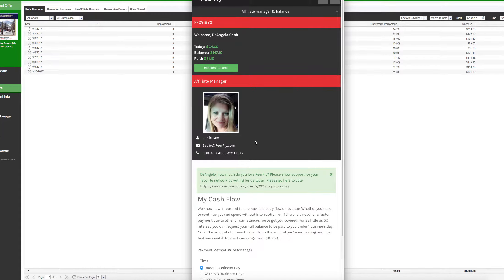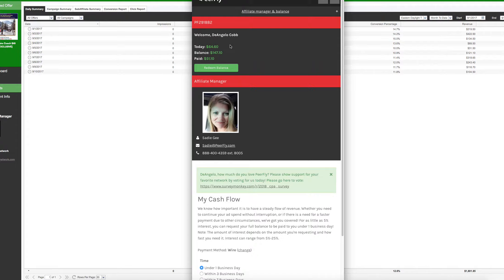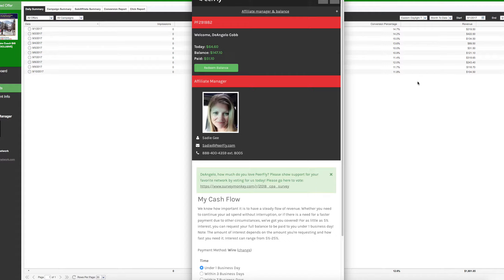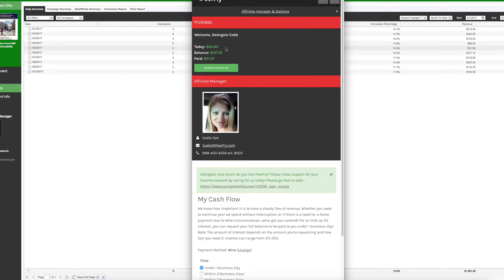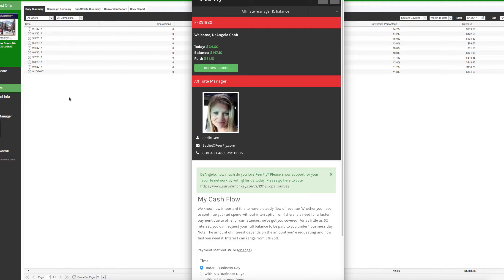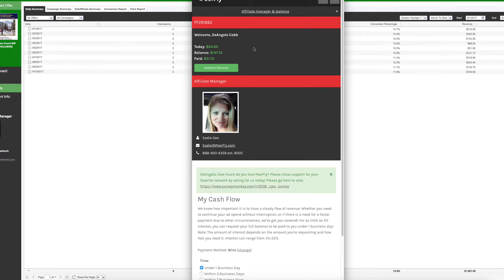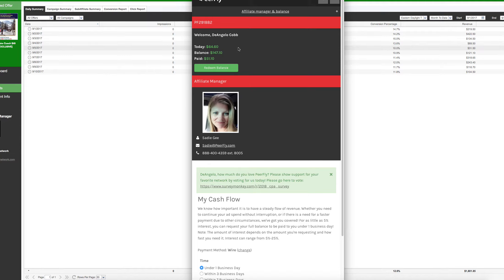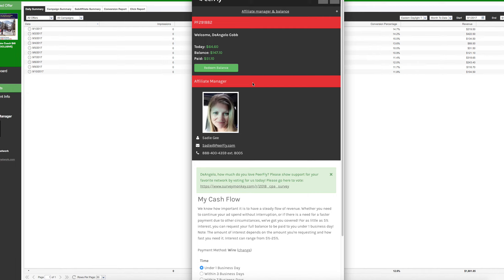Team DeAngelo- CPA Networks Peerfly Shaving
Xbox one: TeamDeAngelo
PS4: Tsk-skullking